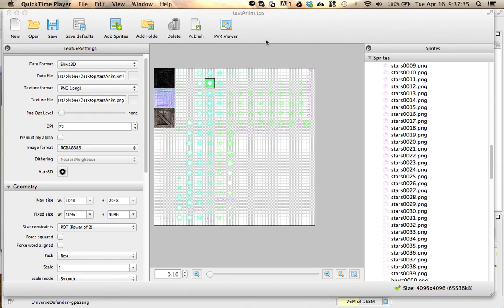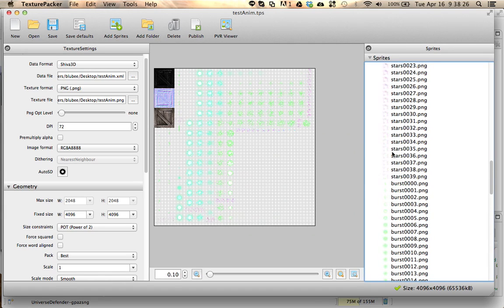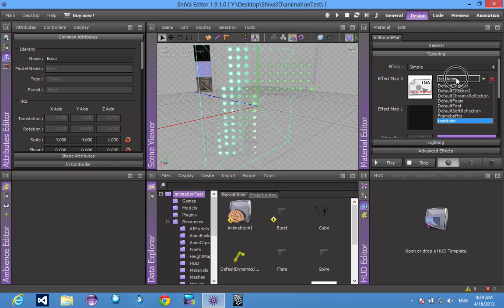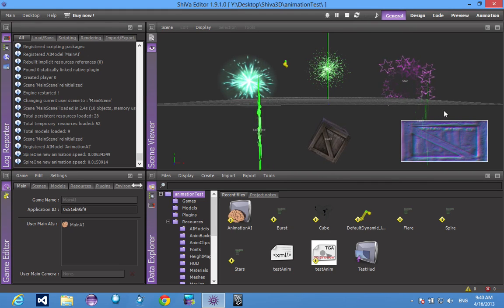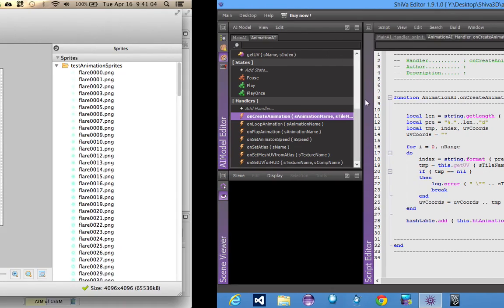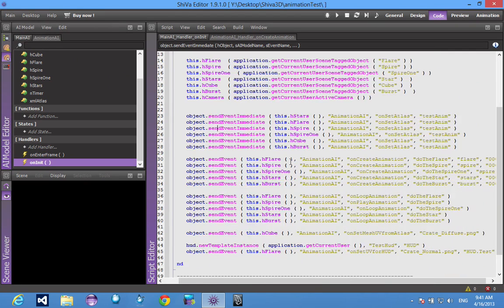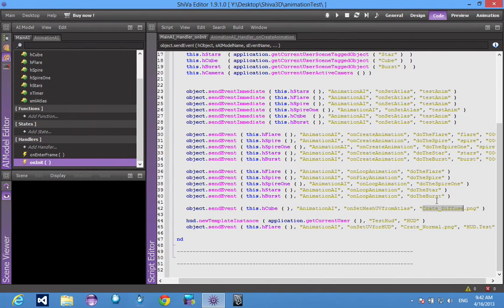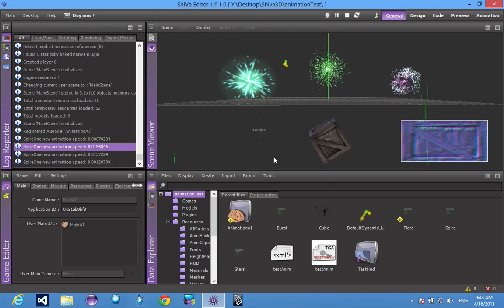Shiva3d texture atlas helper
This video is a quick overview of a animation/ texture atlas helper that I wrote. You can create pack all of your textures in one large atlas and use that for animations and other cool stuff.